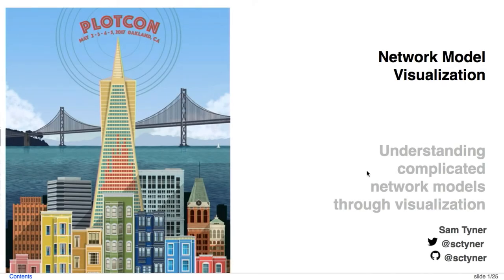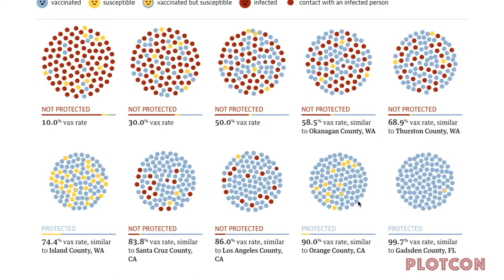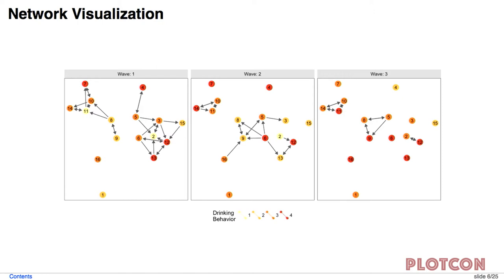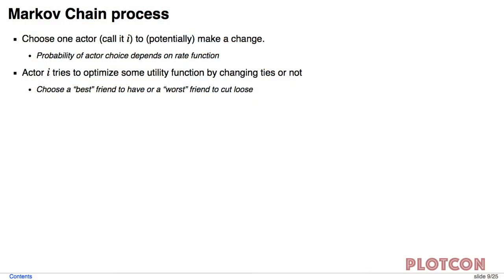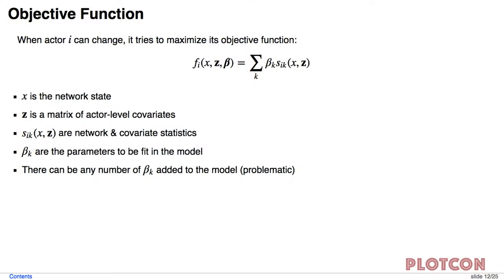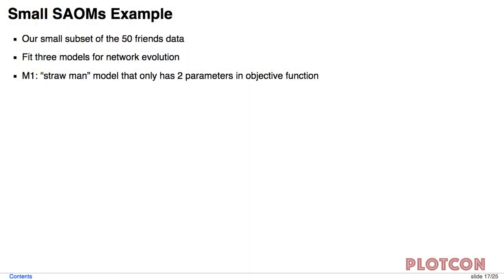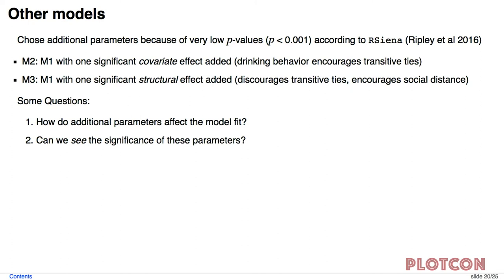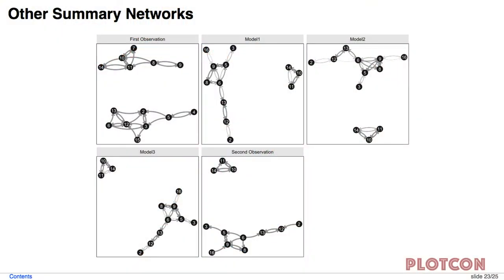PLOTCON 2017: Sam Tyner, Social Network Model Visualization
Model visualization (model-vis) is a novel tool that can help us better understand advanced statistical analyses (Wickham et al 2015). In this talk, I'll apply the principles of model-vis to social networks and their models. Some questions I propose to answer are: What exactly is the "data space" of a social network and how can we view models for social networks in that data space? How can we explore multiple network models in a collection simultaneously? And, what visualizations are available to us to better understand the algorithms used to fit these often incredibly complicated models to an observed social network?

Biography
Sam is a PhD candidate in Statistics at Iowa State University, where she works with Heike Hofmann on statistical graphics, visual inference, social network visualization, and on human factors in forensic statistics. She is also the co-founder and co-organizer of R-Ladies Ames, and the co-author and maintainer of the R package geomnet.